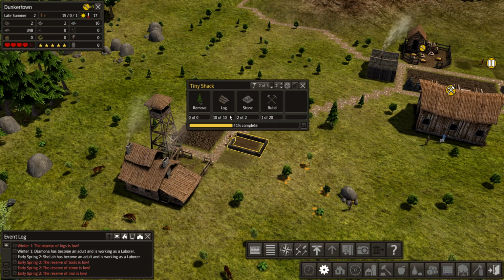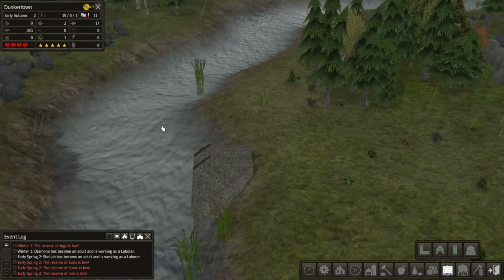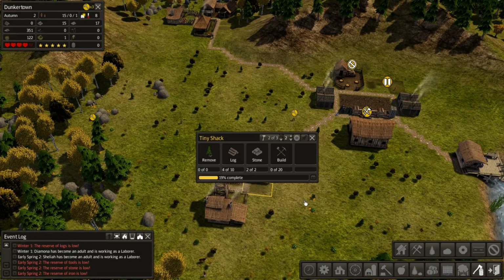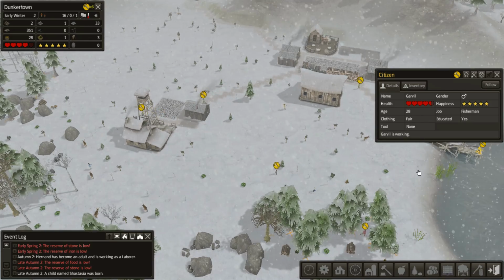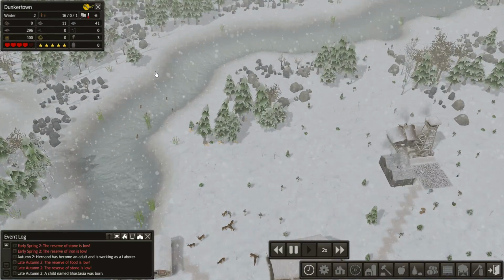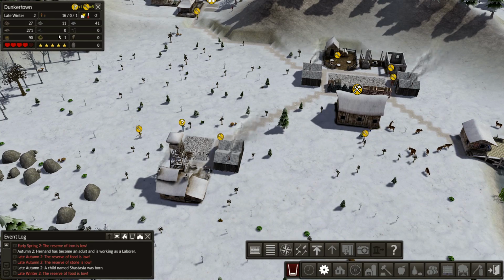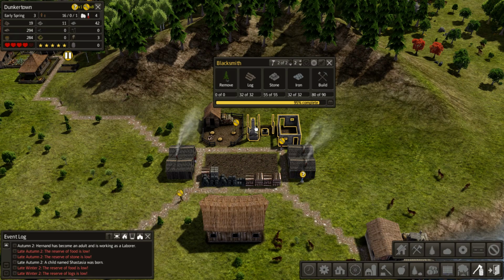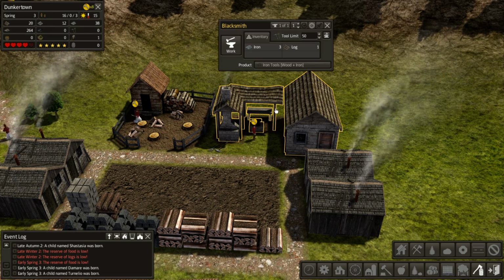Banished Colonial Charter Dunkertown 4